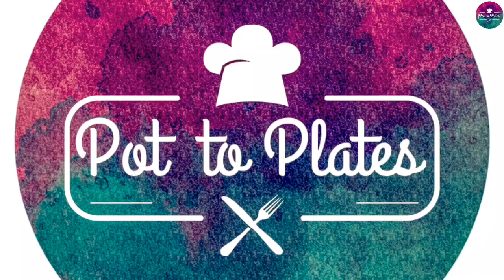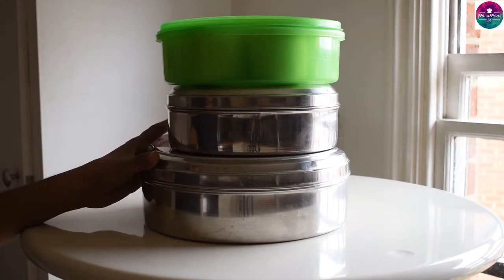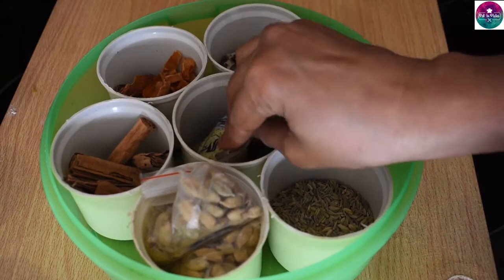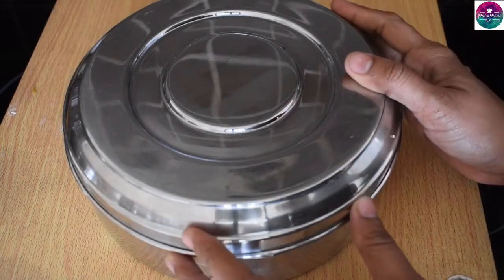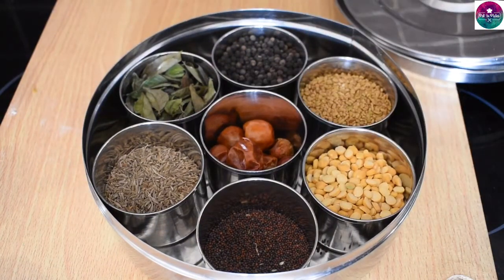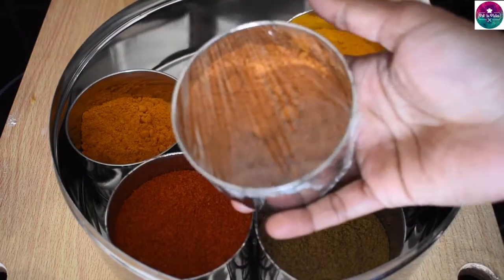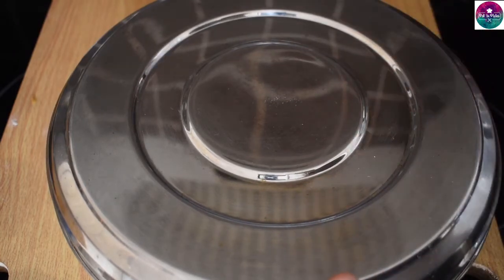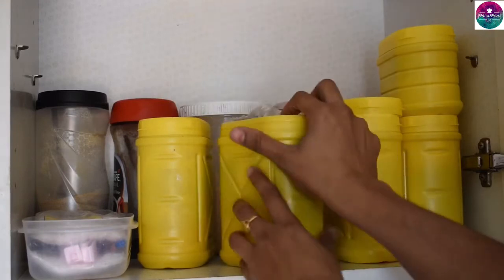What’s in my Kitchen | What’s in my Anjarai Petti | என்னுடைய அஞ்சறை பெட்டி | My Masala Box